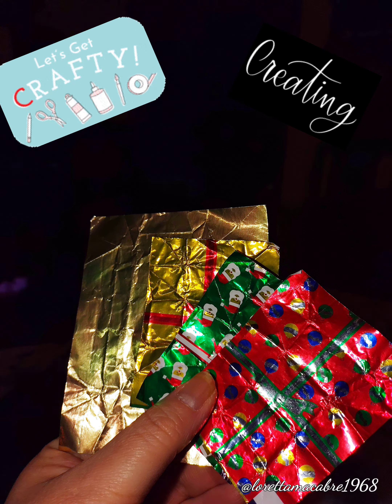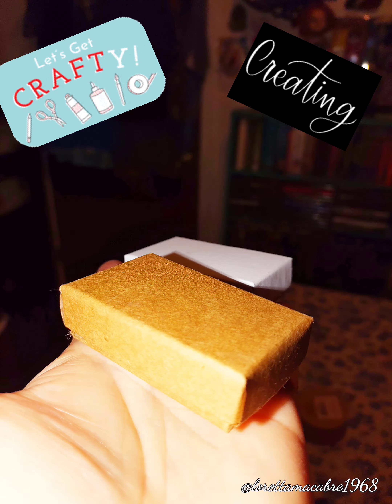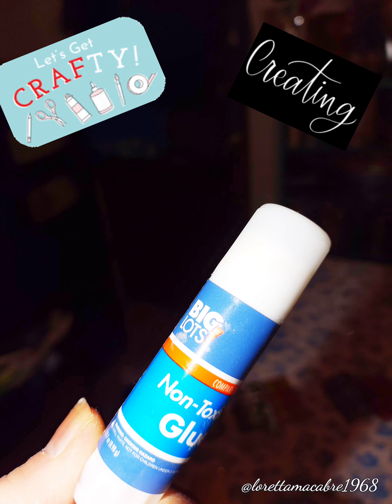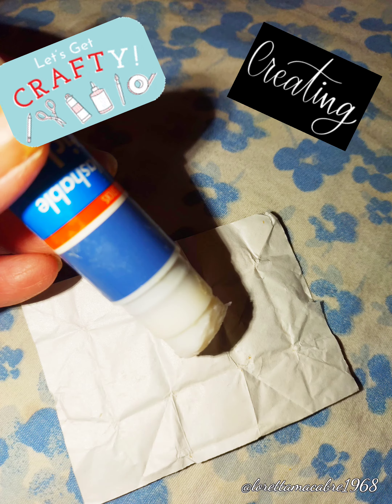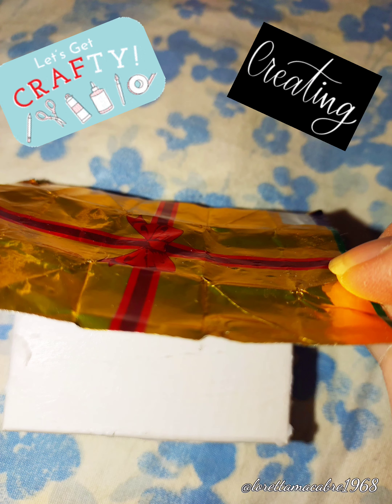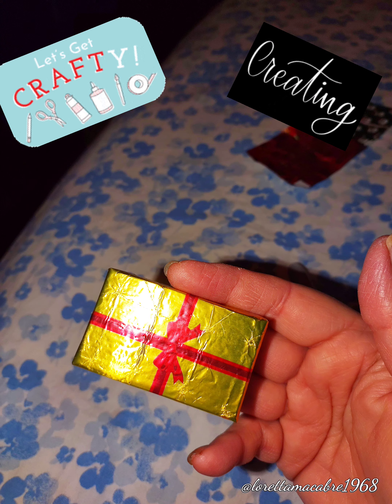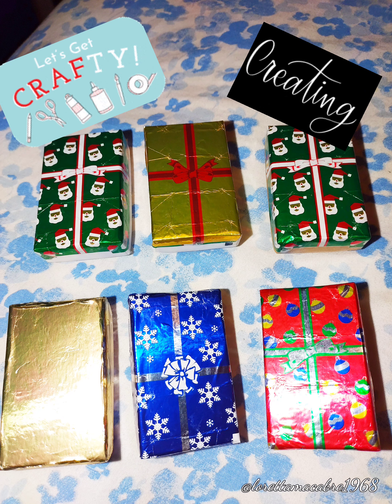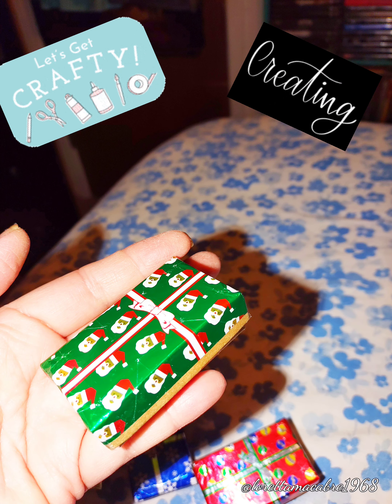🎁Crafting With Candy Wrappers🎁Original👈Idea👈 Must Watch🤩